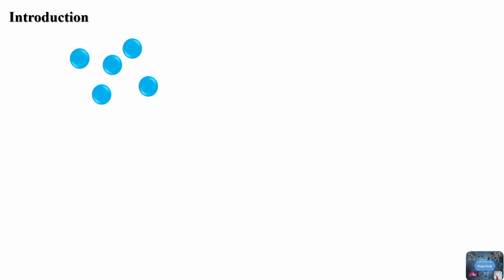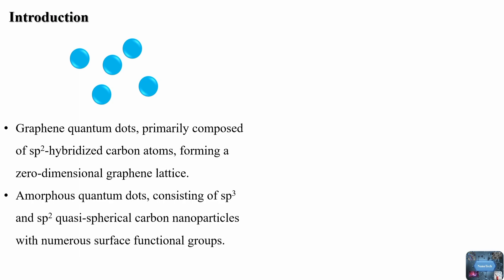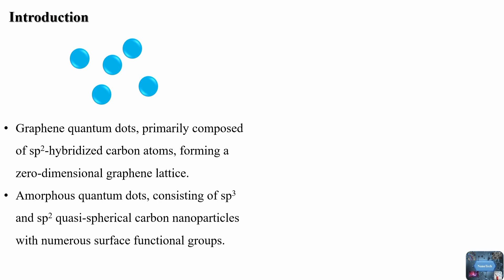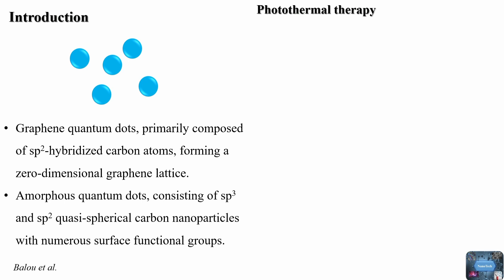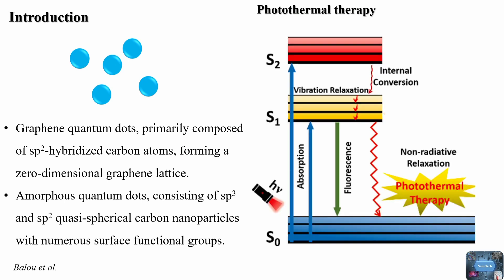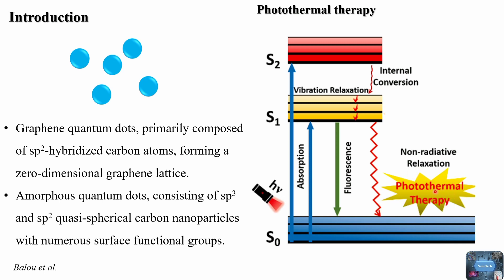Carbon dots for high-impact photothermal therapy